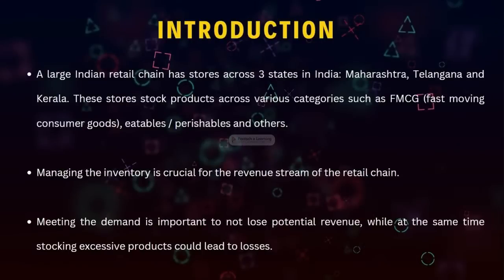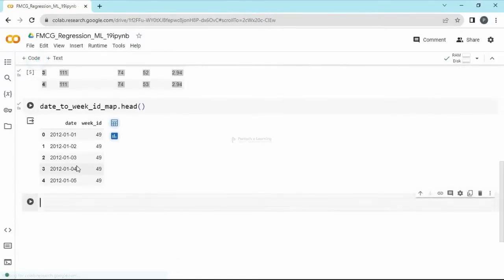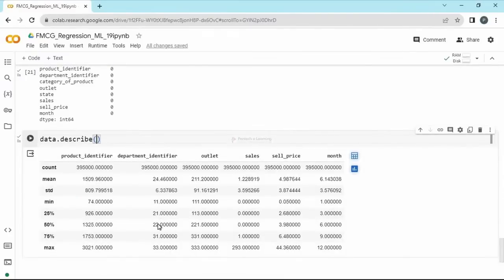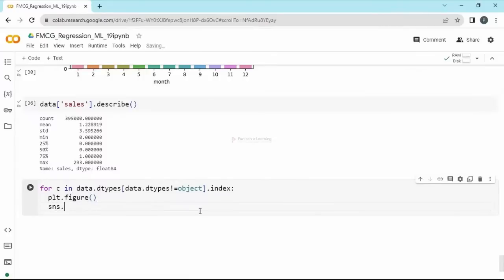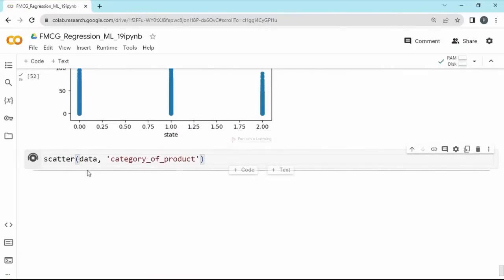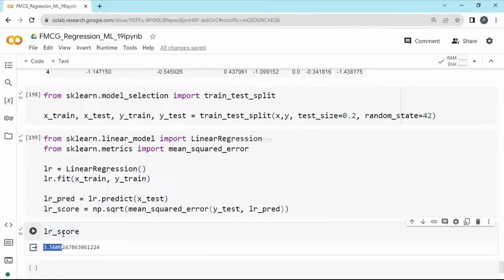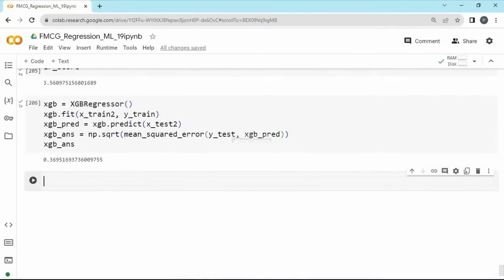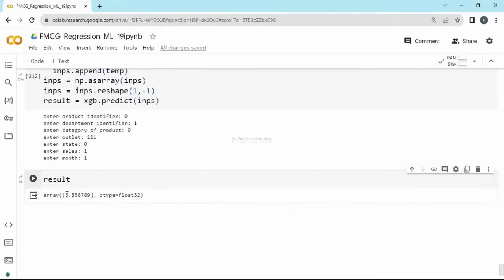Day 10 - Predicting the Sales of Products for a FMCG Company